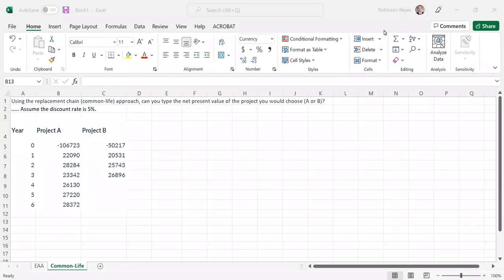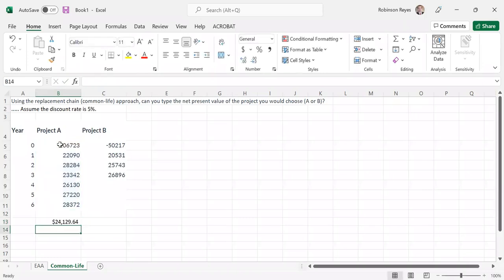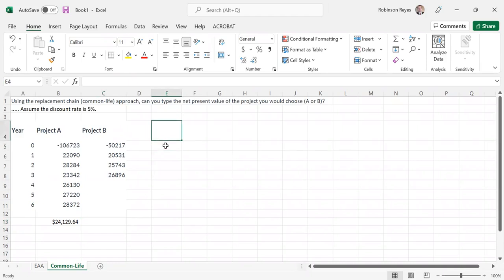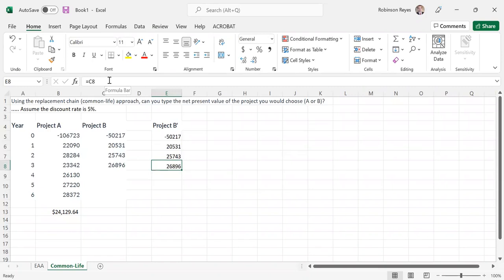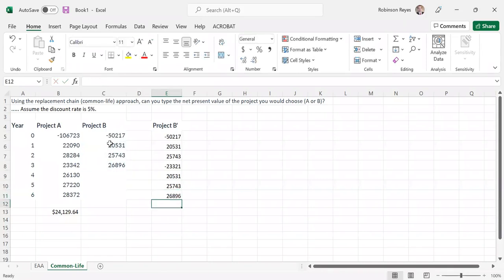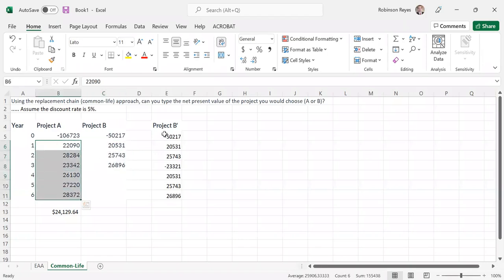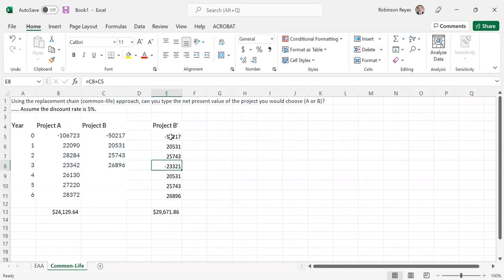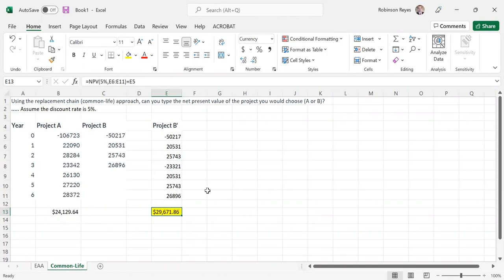Replacement Chain (Common Life) Approach – Comparing Projects with Unequal Lives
This video explains the Replacement Chain (Common Life) Approach, a key method for evaluating investment projects with unequal lifespans. It shows how to extend project cash flows to a common time horizon, why this matters for accurate capital budgeting decisions, and how the method compares to alternatives like the Equivalent Annual Annuity approach. A clear example demonstrates how to use the replacement chain technique to choose between mutually exclusive projects.